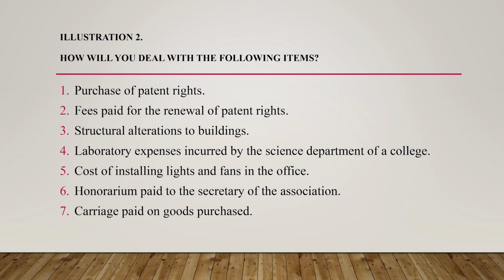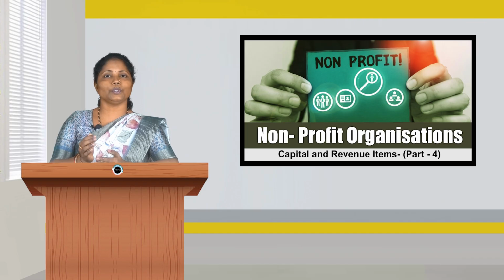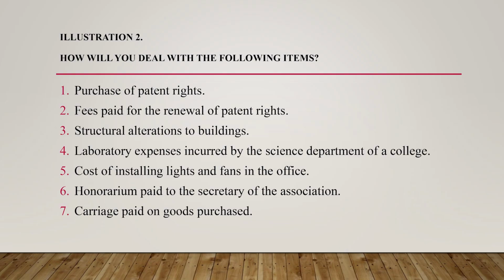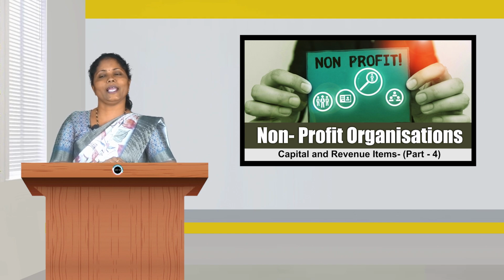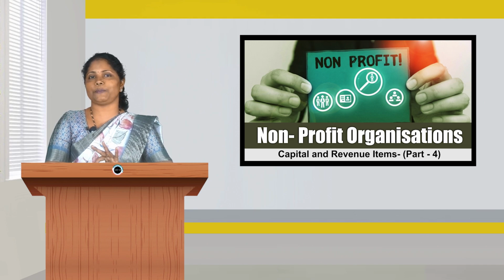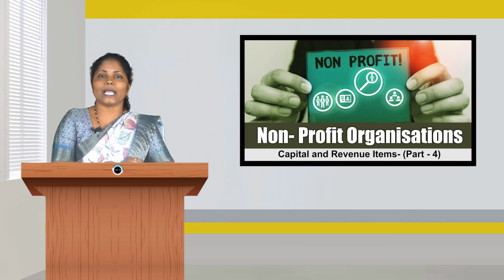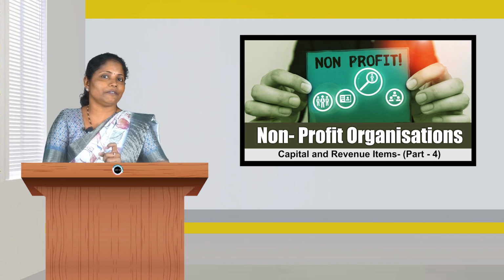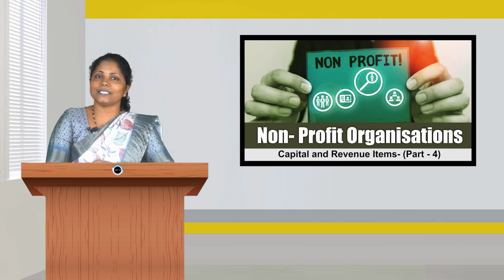SDM E-learning | Non profit Organisations Capital and Revenue Items Part 4 | Dr. Rathnavathi K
Dr. Rathnavathi K
HOD